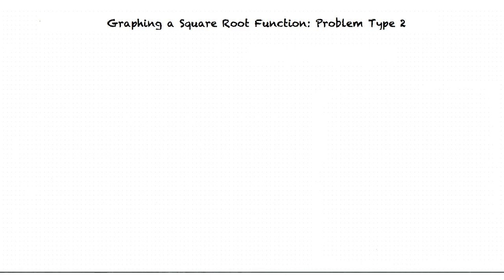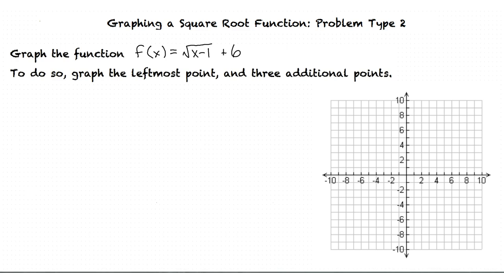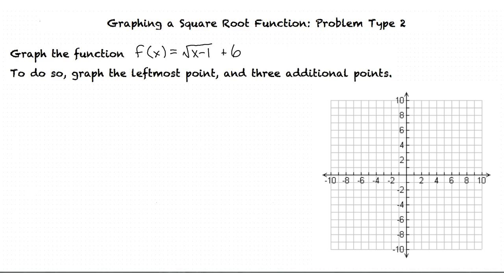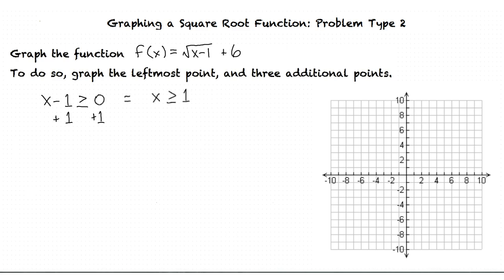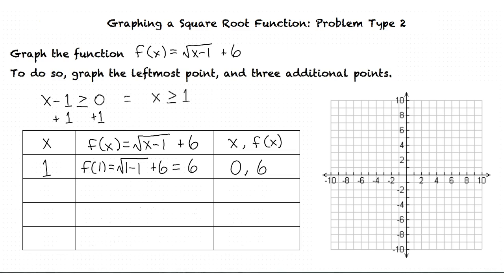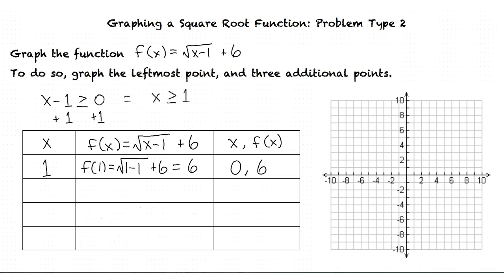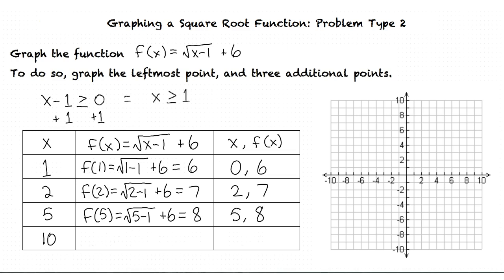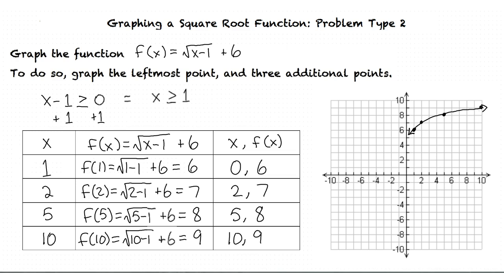Topic: Graphing a Square Root Function: Problem Type 2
This is an example video of Graphing a Square Root Function for ASU.

Join us!